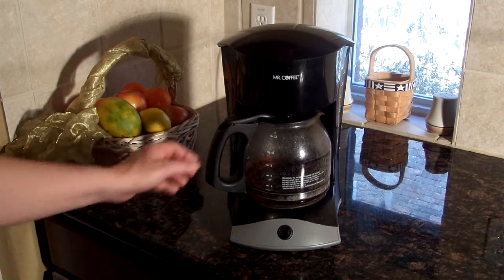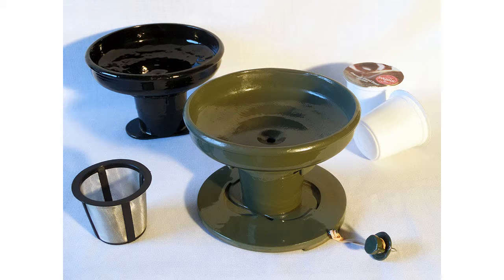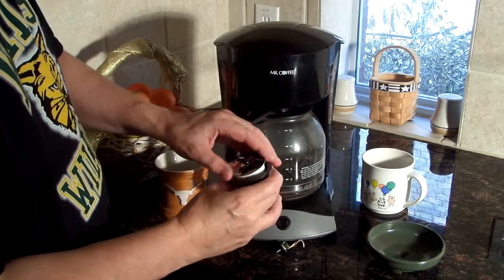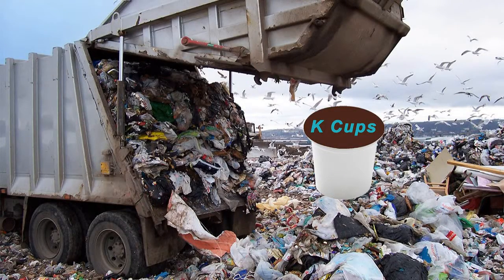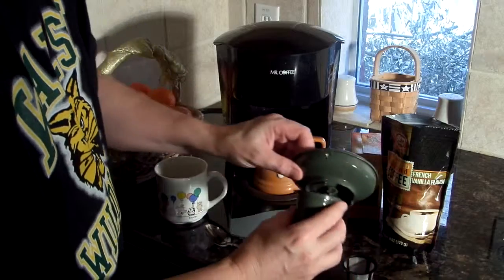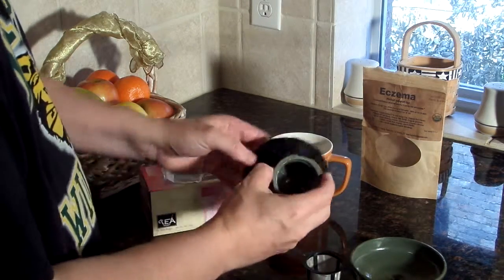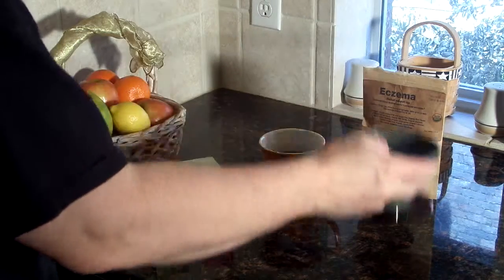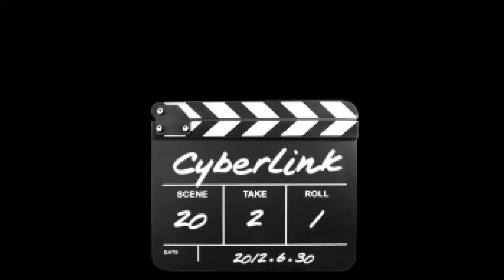Make1Cup - 3min advertisement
Three (3) minute demo of Make1Cup and potential advertisement spot